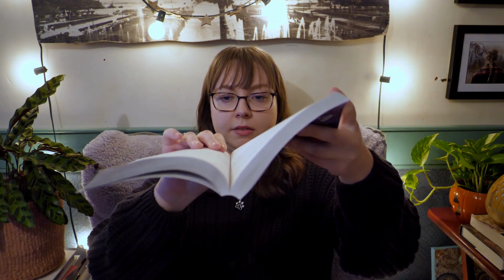Girl, Unstrung by Claire Handscombe Review | A BOOK FOR VIOLISTS!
❋ GIRL, UNSTRUNG LINKS ❋

❋ MY EQUIPMENT ❋
Camera: Panasonic GH5
Microphone: Rode VideoMicro
iPad: iPad Pro 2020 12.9 inch
Sheet Music App: Forscore
Pedal: Donner Wireless Page Turner Pedal

❋ MUSIC ❋
Cradle Song by Reinhold Gliere, performed by Ottava Bassa Duo